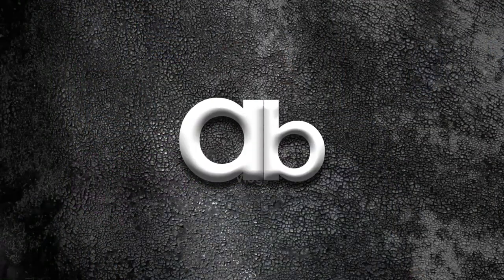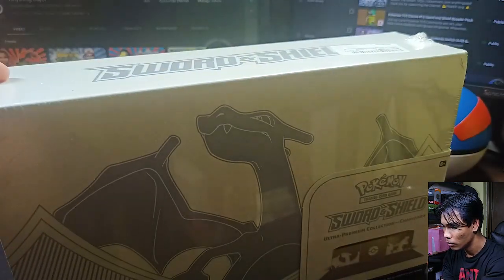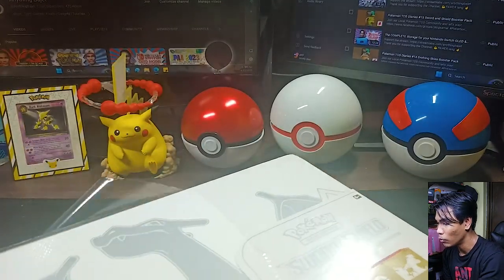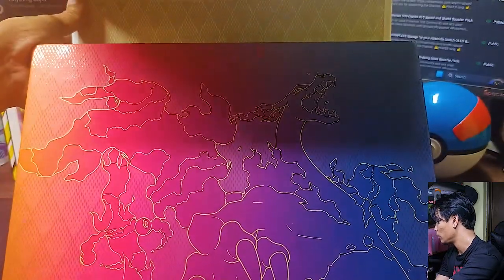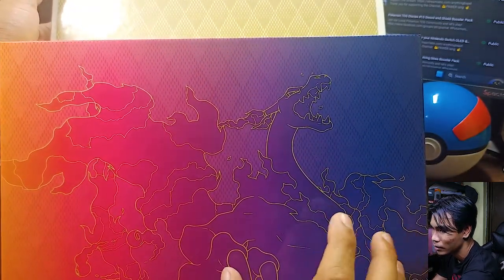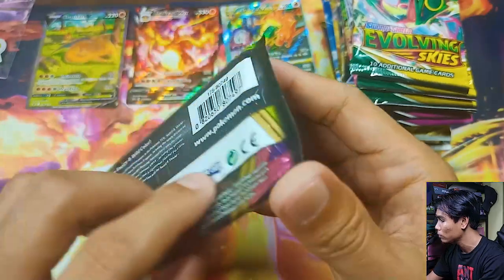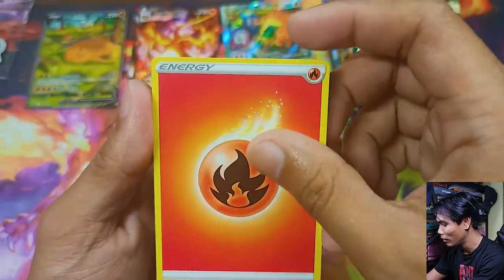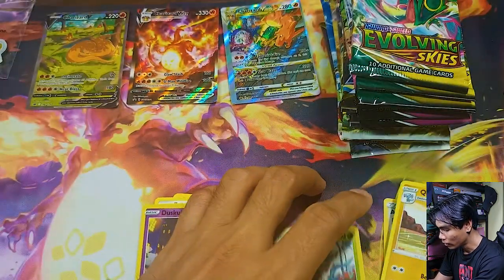The PROMO Cards on this Products looks AWESOME!! - Sword & Shield Ultra Premium Collection Charizard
Thank you for supporting the Channel. 💪PAWER lang ☝️ PATAAS!!! 👍

Featured Products:
-Pokemon TCG Ultra Premium Collection - Charizard